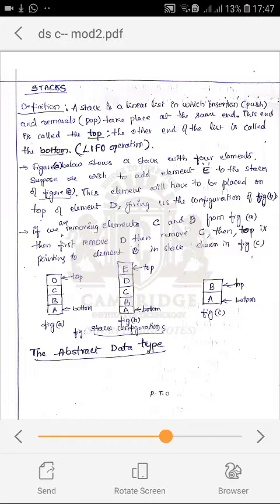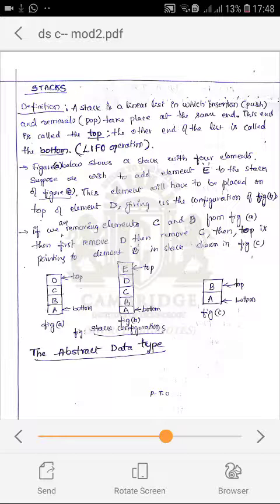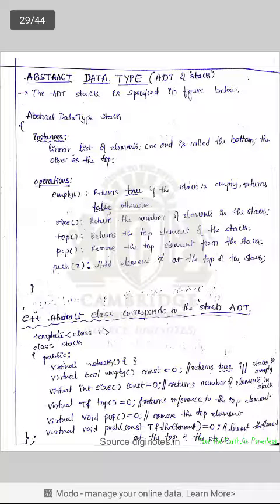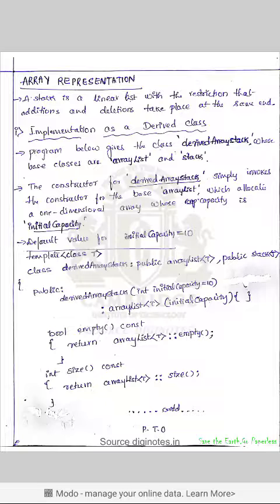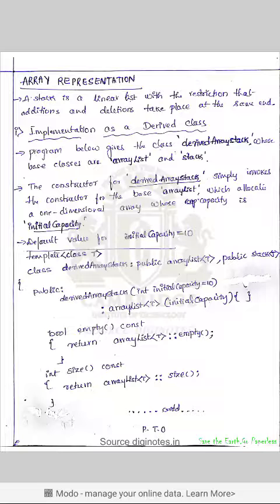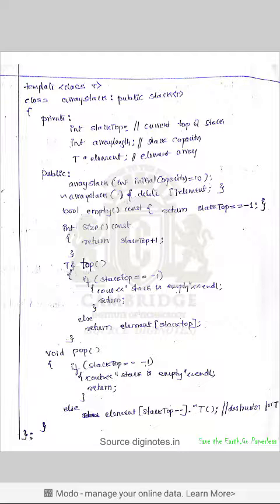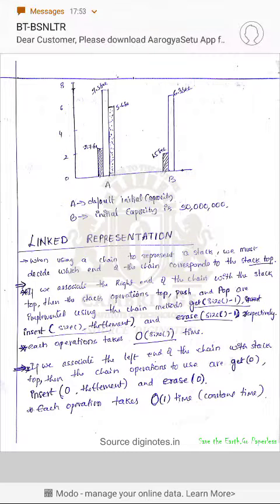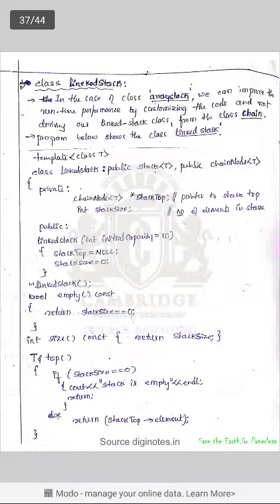17EC661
DS using C++ module 2 part-1